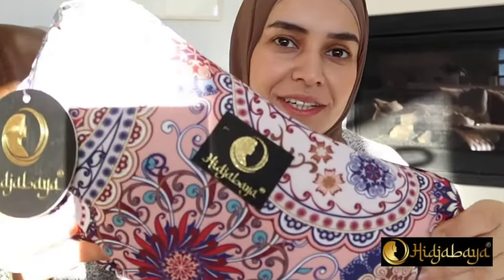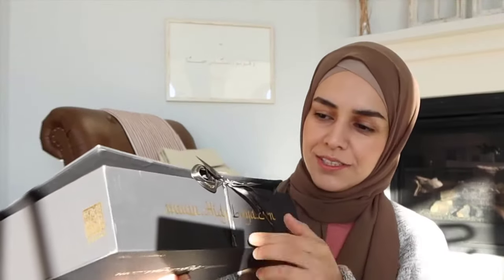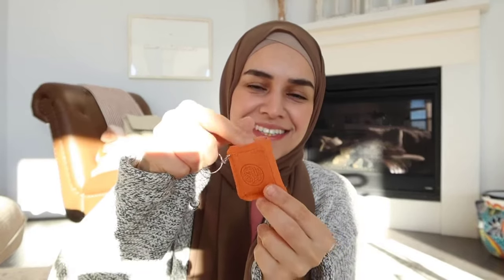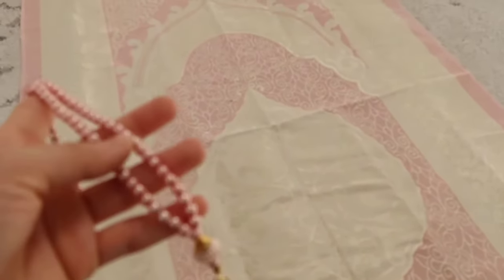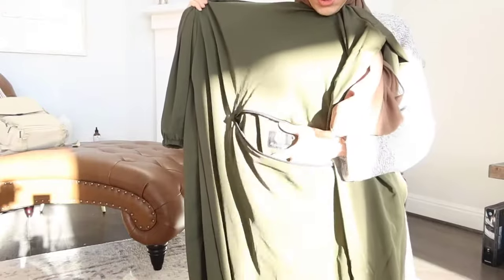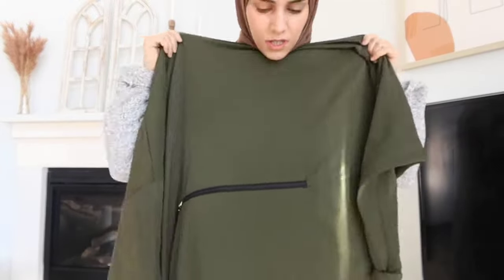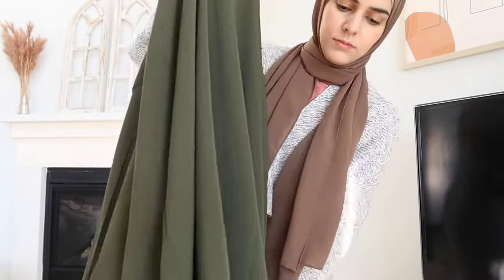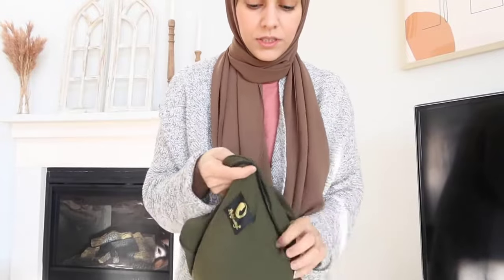What Deen and Chai thinks about Hidjabaya😍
Thanks to Deen and Chai for this amazing video 🙏